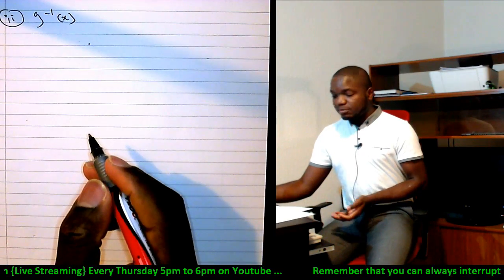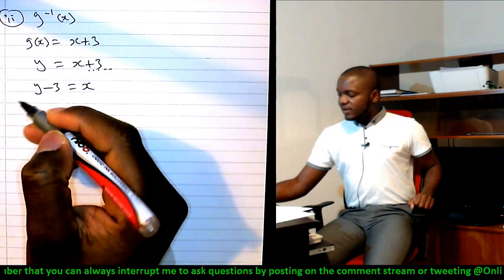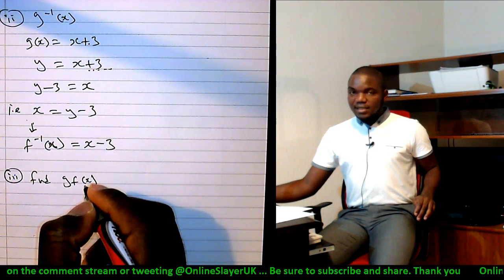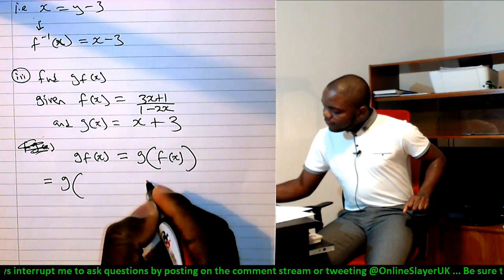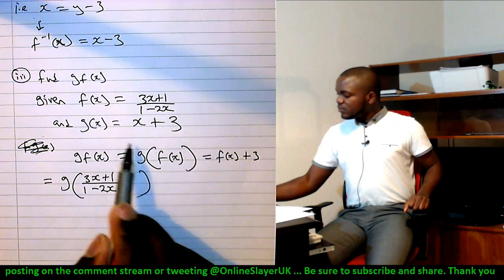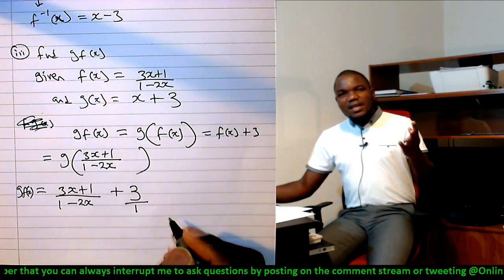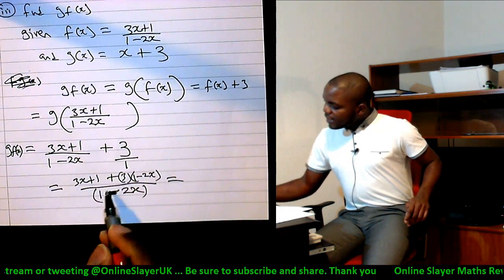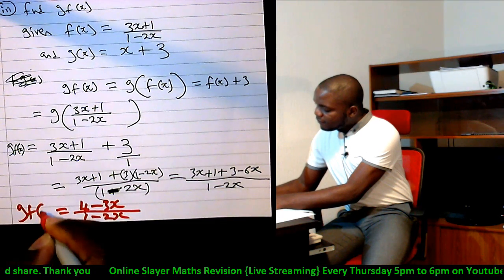Algebra Part 18 - Raw Recording - GCSE Maths Tutorial Live Streaming